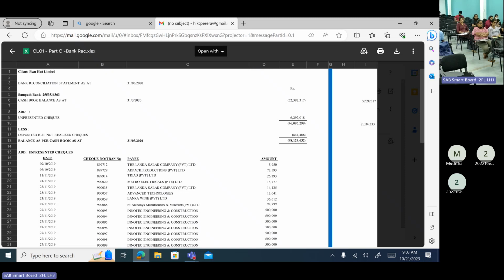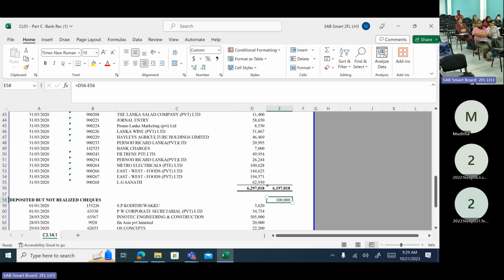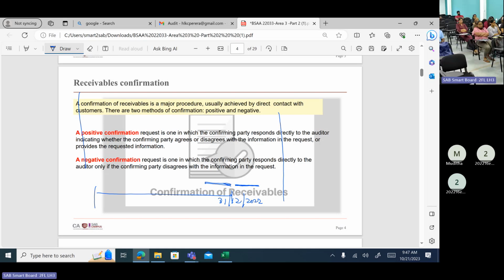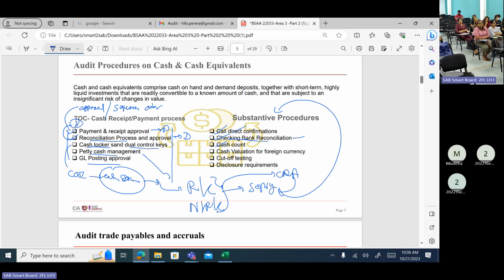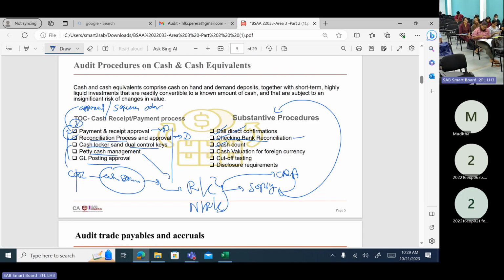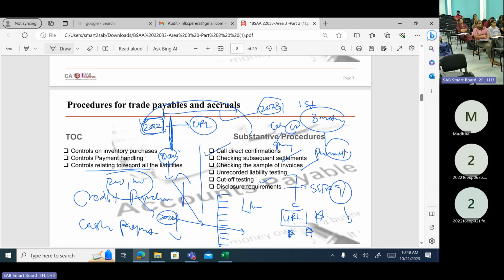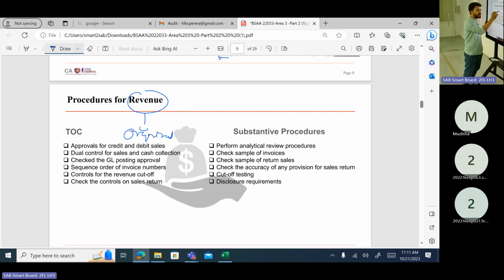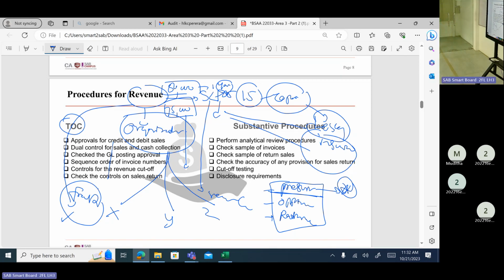BSAA 22033 Audit & Assurance - 16D EXP 2023.10.21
411 Colombo - Galle Main Rd, Colombo 00400
Tel - 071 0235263 (WhatsApp/ Voice)